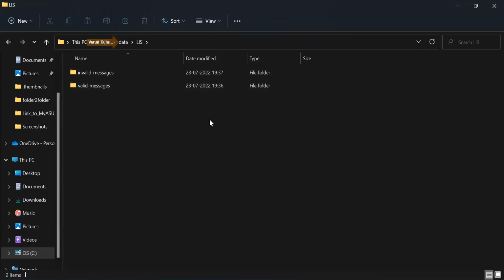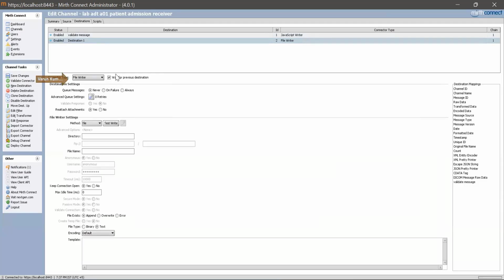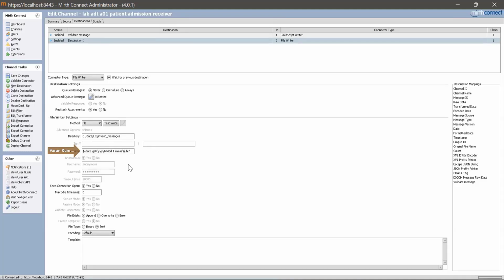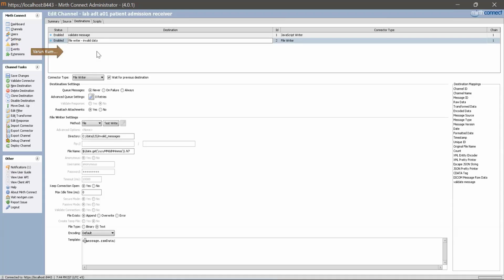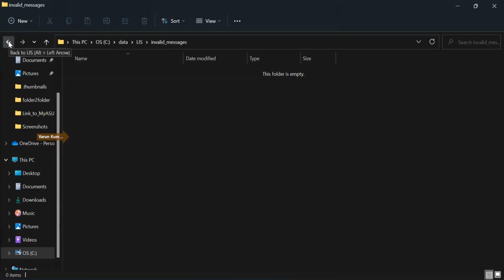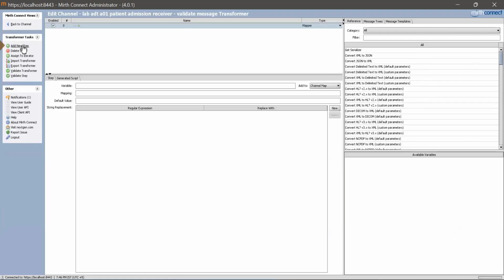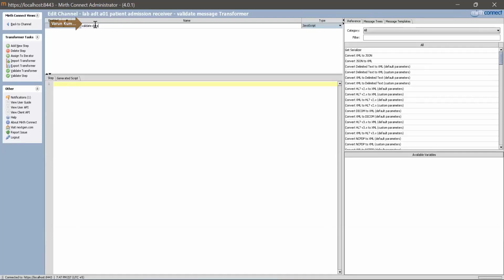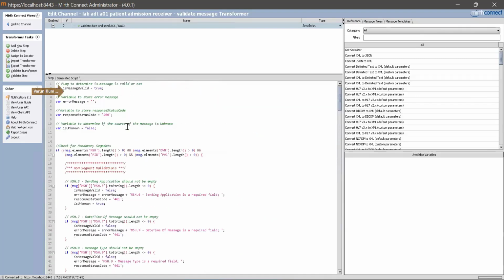Validate and Write Invalid HL7 data | HL7 Positive Acknowledgment | HL7 Data For Beginners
HL7 Data For Beginners Fundamentals Certification Course with complete up-to-date content!
To learn this HL7 Data For Beginners in full and, at best, enrol yourself.

Topics covered in this video tutorial are:
1. Create a new folder called invalid. 2. Within the invalid folder, move the undiscoll messages. 3. Open the invalid folder and make a new destination. 4. Change the connector type to HL7 file. 5. Paste the directory path into the HL7 file field. 6. Drag and drop HL7 date format into the HL7 file field. 7. HL7 transformation date to the desired HL7 format dropdowns. 8. Rename the HL7 file by adding invalid to the beginning. 9. Copy the invalid messages to a new directory. 10. Rename the new directory to HL7 file writer. Valid HL7 data.